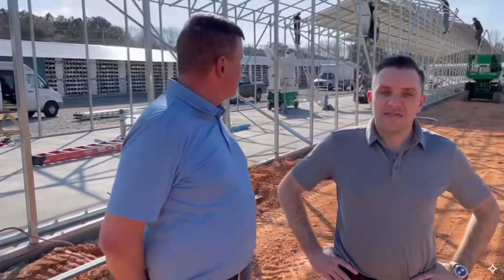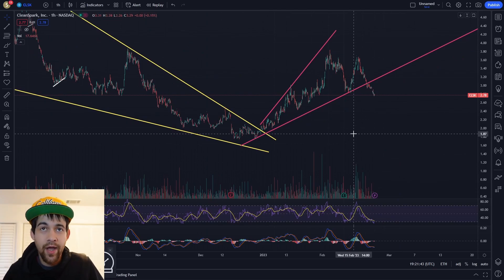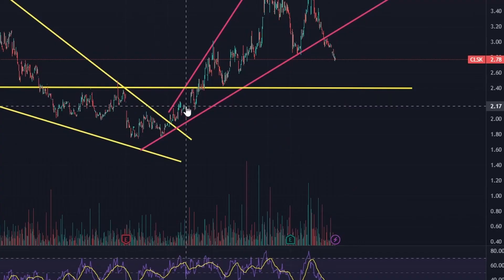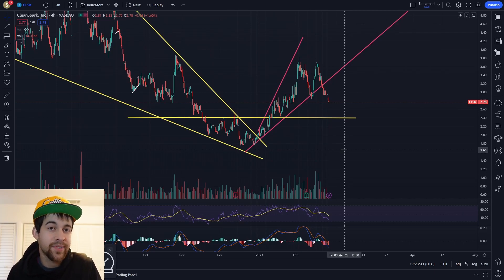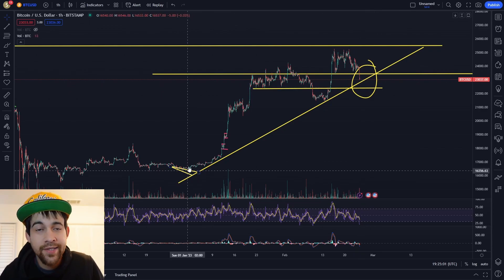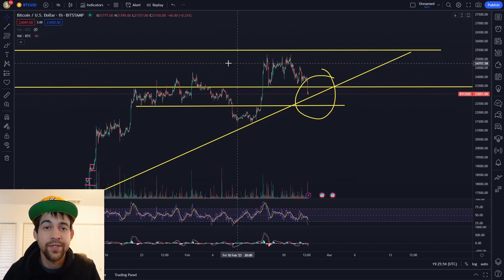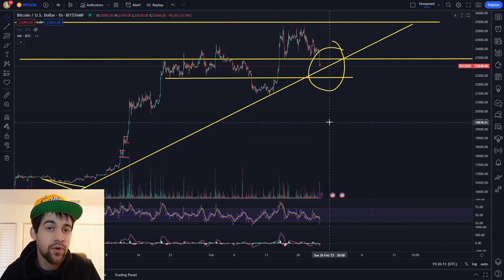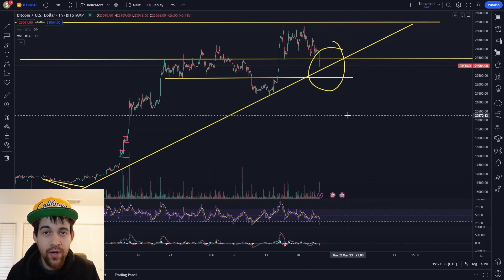Clsk Stock Buy When Fearful Sell When Greedy - Clsk Btc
This video goes into a recent upload by cleanspark, and looks into bitcoins chart and of course clsk stock

to sign up for Crypto.com and we both get $25 USD :)

Join Robinhood with my link and we'll both pick our own free stock 🤝

Link for free stocks on webull when you sign up and fund your account

Conditions apply
I am not a financial advisor this is not a recommendation to buy sell or hold!